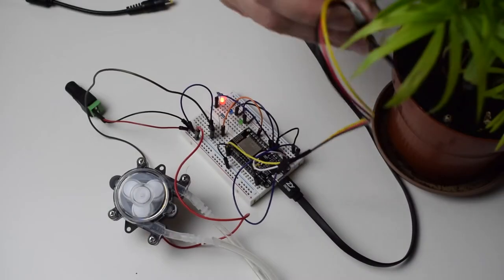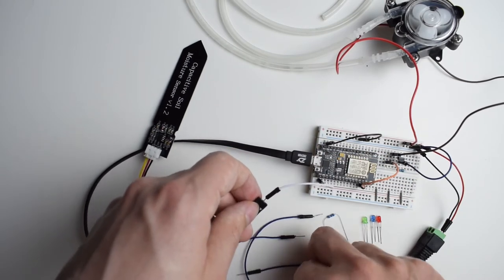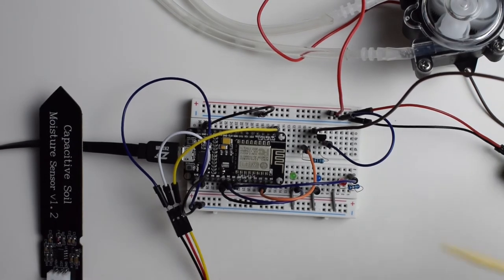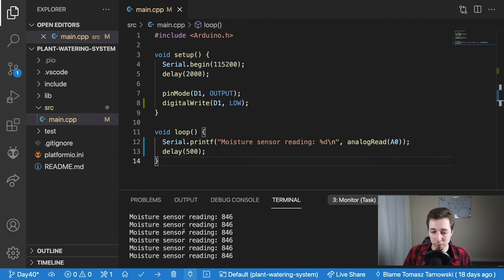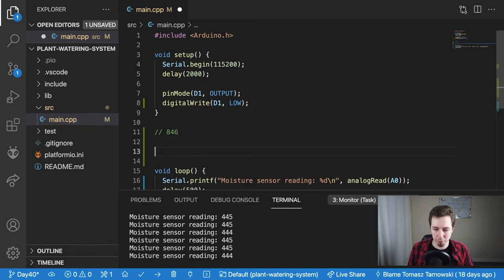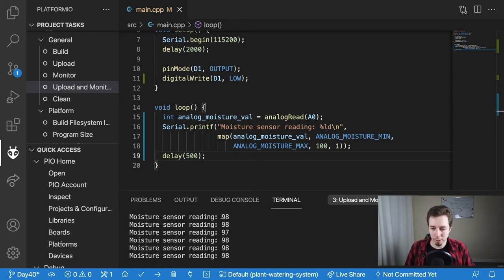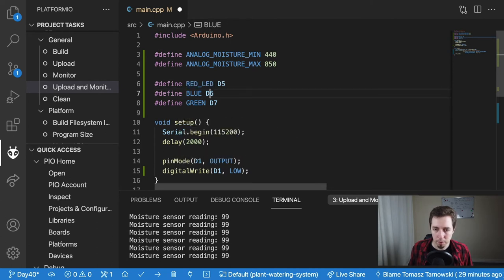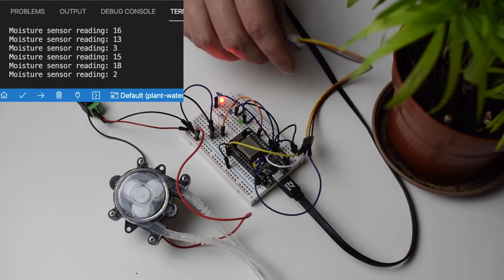ESP8266 Plant Watering - Part 2/3 - Day 41 of 100DaysOfCode in IoT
I explain and show step by step how to build a plant watering system with ESP8266, capacitive soil moisture sensor, and peristaltic pump.

During the second day of working on this project, I figured out how to use a capacitive moisture sensor to get the readings from the soil.

Parts and components used in the video:
- ESP8266 microcontroller (~5$ a piece):
- Peristaltic pump:
- Breadboard:
- AC to DC Adapter:
- Capacitive moisture sensor:
- Resistor kit:
- Diode kit
- 1x PN2222A Transistor:
- Wires:
- Plastic tubes:
- micro USB cable:
or (for mac)
- you also need a bottle and a glass

Software used in the video:
1. Visual Studio Code IDE:

00:00 Intro
00:22 Hardware components presentation
02:15 Circuit assembly
5:40 Going through the circuit
8:10 Getting the moisture value in the air and in the soil
18:01 Implementing the behavior of the diodes
24:13 Testing the circuit
25:30 Summary & The end